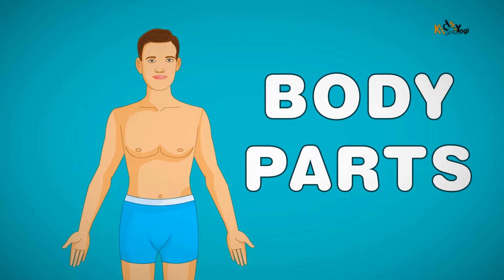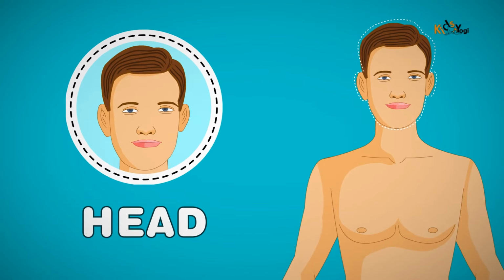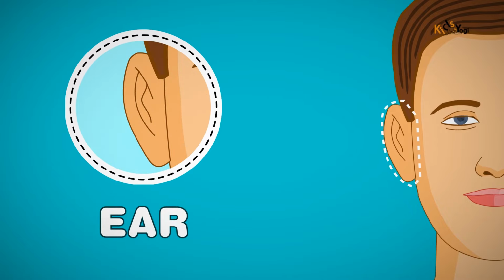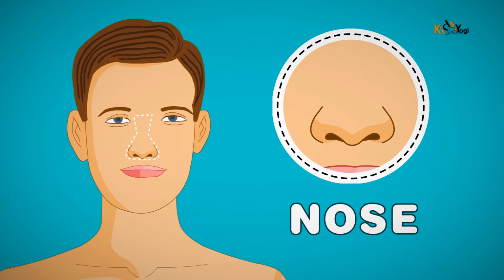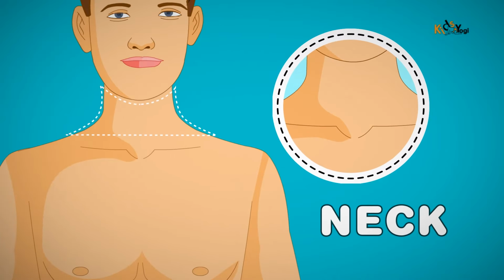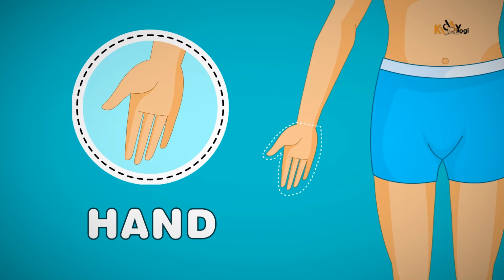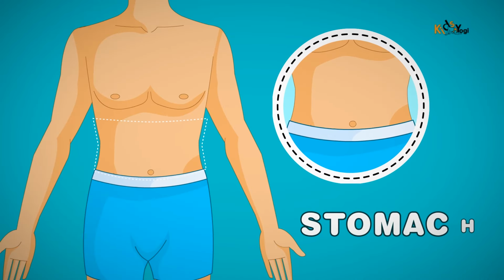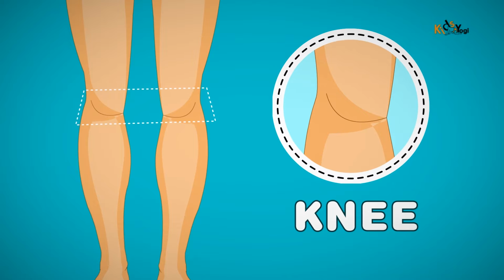Color Song for Kids, ABC Song, Number Song and Many More Nursery Rhymes Collection by Kids Yogi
Enjoy Color Song for Kids, ABC Phonics Song, Number Song and Many more Nursery Rhymes Collection by Kids Yogi. Nursery rhymes for kids are a great way to learn ABC Phonics, body parts & counting songs. Kids will enjoy these entertaining and easy to learn nursery rhymes videos and know the colors, numbers and alphabet in a simple and effective way.

00:06  Color Songs for Kids
04:12  Color Songs
07:37  Number Songs for Children
09:07  Months of the Year Song
10:25  ABC Songs
13:02  Alphabet Songs for Children
15:29  Shapes for Kids
17:16  My Body Parts Song

Welcome to the official channel of Kids Yogi - Nursery Rhymes
Kids Yogi is a platform for the kids to get engaged with colourful trendy animated nursery rhymes and songs.  Kids Yogi is designed to engage children through a series of upbeat popular rhymes and educational songs with colorful animations. We will teach kids their favorite nursery rhymes for children, color song, number song, shapes and more importantly good human values which we feel is very important for the next generation champions.